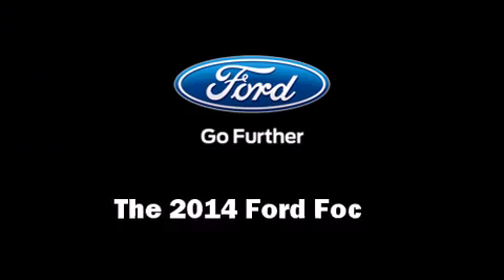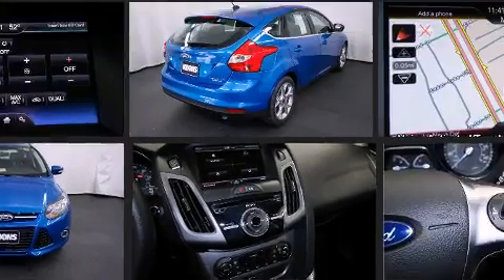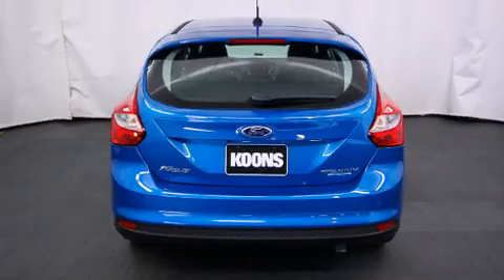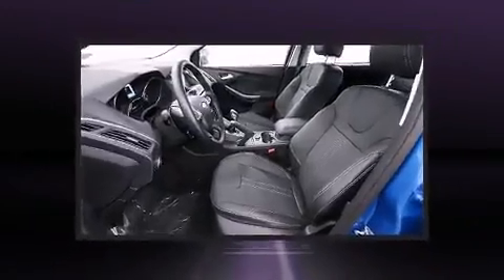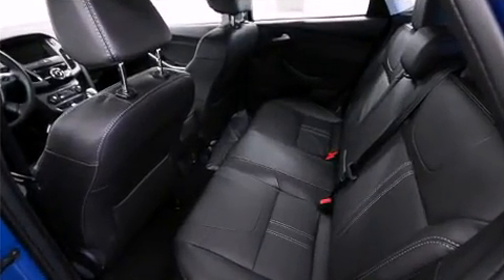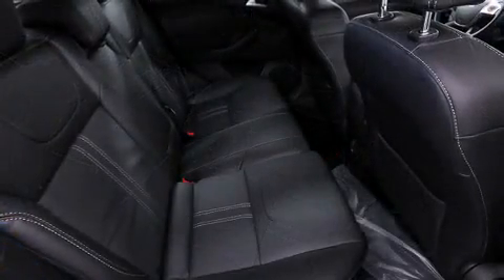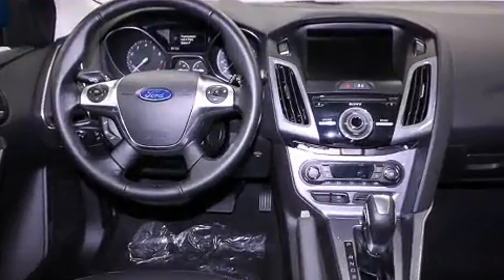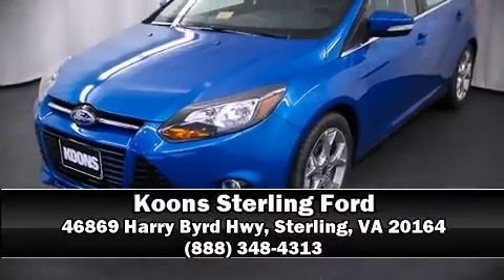2014 Ford Focus Titanium Hatchback in Sterling, VA 20164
The 2014 Ford Focus. It features an automatic transmission, front-wheel drive, and a 2 liter 4 cylinder engine. Top features include leather upholstery, adjustable headrests in all seating positions, a trip computer, an outside temperature display, heated seats, front fog lights, turn signal indicator mirrors, and 1-touch window functionality. Storage solutions are integrated throughout the interior, demonstrating thoughtful attention to detail. Audio features include a CD player with MP3 capability, steering wheel mounted audio controls, and 10 speakers, providing excellent sound throughout the cabin. Ford also prioritized safety and security by including: head curtain airbags, front SIDE impact airbags, traction control, brake assist, a security system, and 4 wheel disc brakes with ABS. For added security, dynamic Stability Control supplements the drivetrain. Our experienced sales staff is eager to share its knowledge and enthusiasm with you. They'll work with you to find the right vehicle at a price you can afford. Stop by our dealership or give us a call for more information.